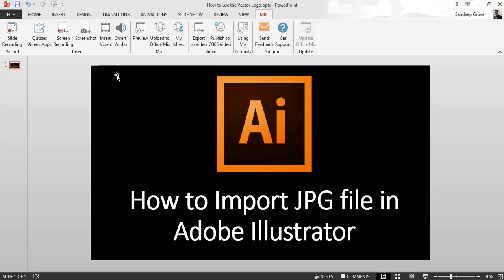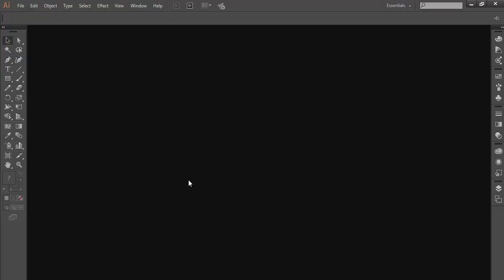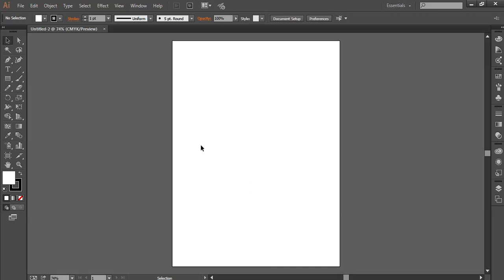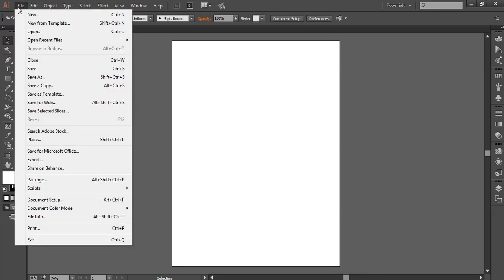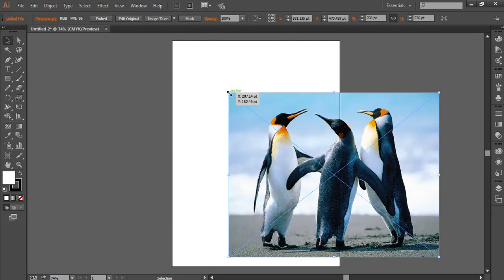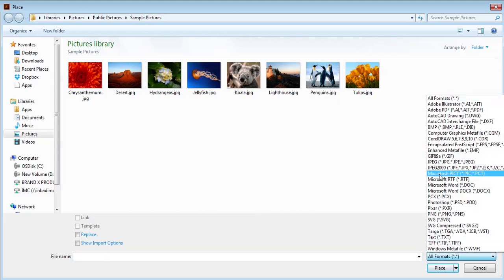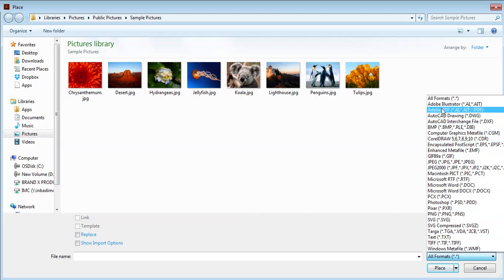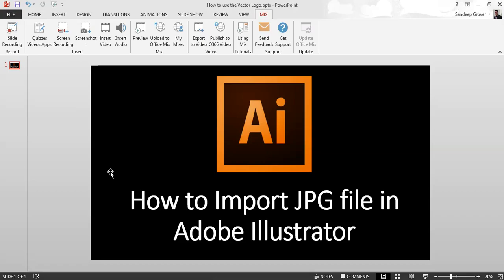How to Import JPEG file in Adobe Illustrator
Learn how you can Import JPEG file in Adobe Illustrator.